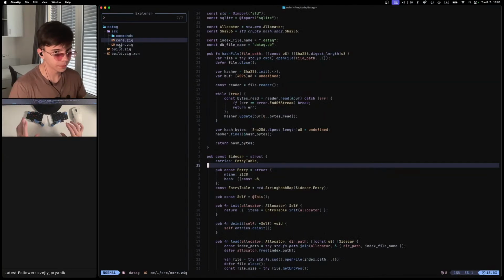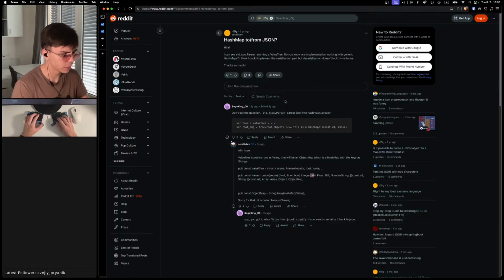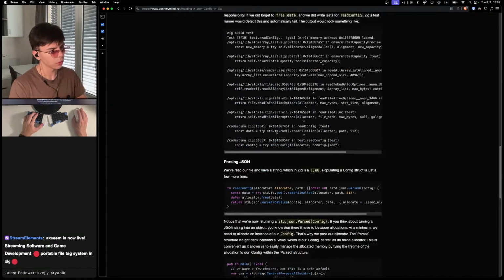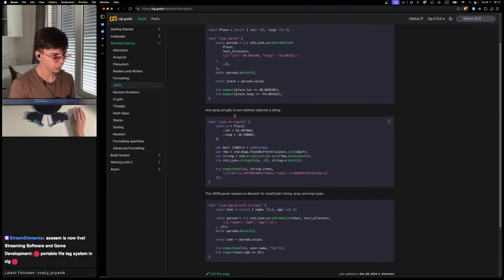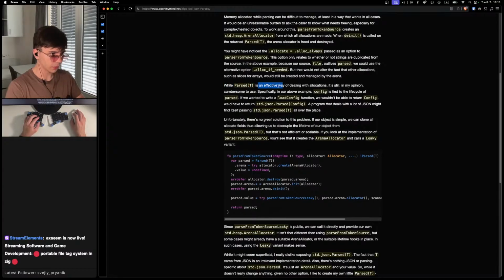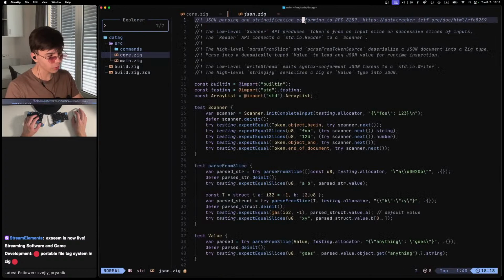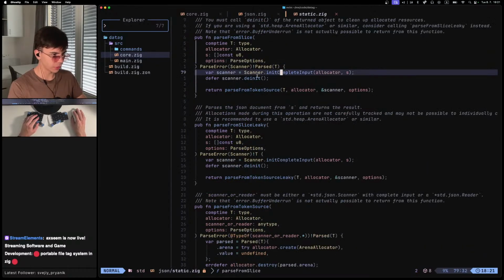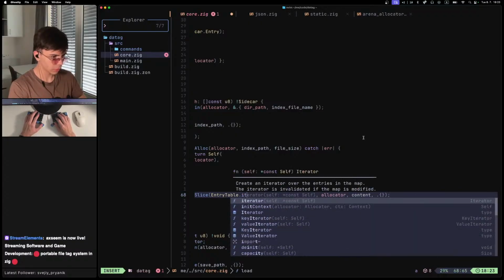🔴 portable file tag system in zig 🔴